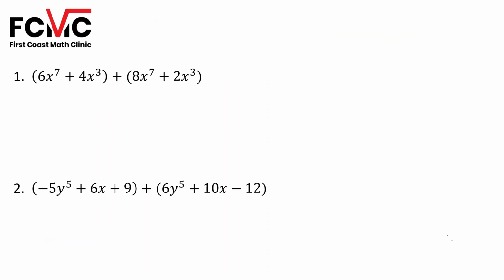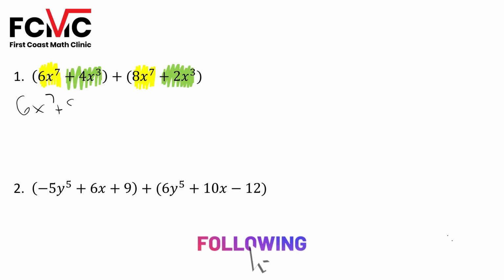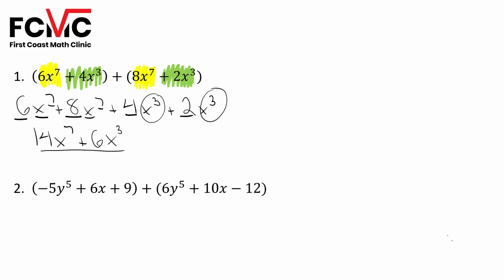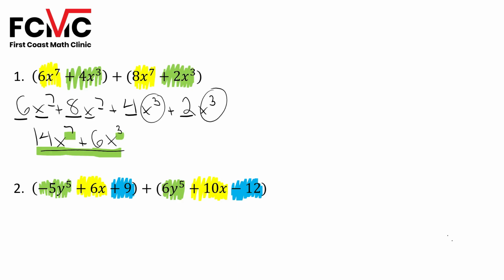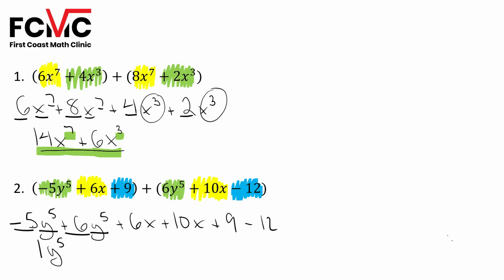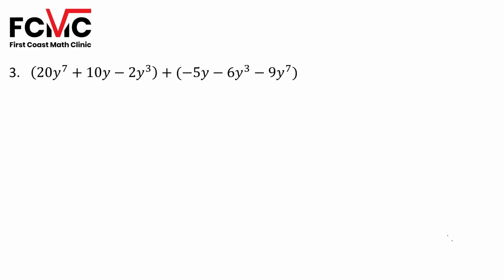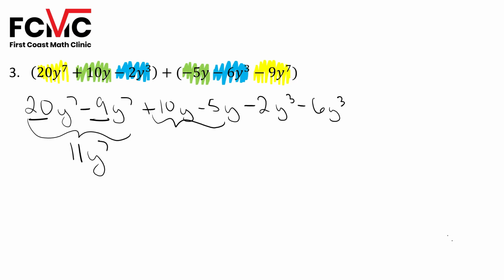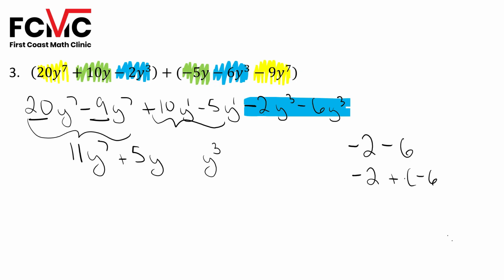How To Add Polynomials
Hi everyone, this is Nick from First Coast Math Clinic.  In this video I show you how to add polynomials by combining like terms

Video Timestamps:
00:00 Start
00:15 Example 1
01:30 Example 2
03:00 Example 3